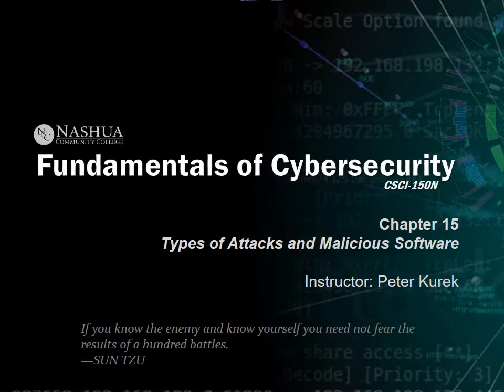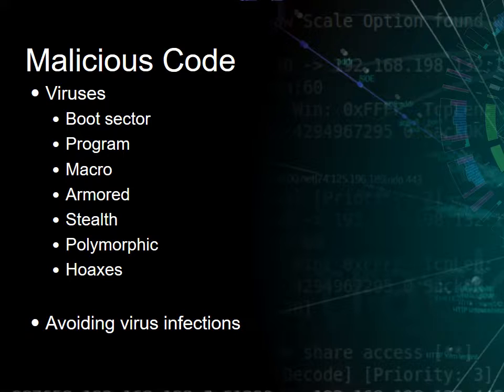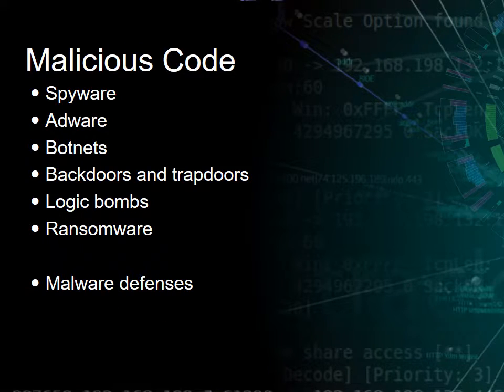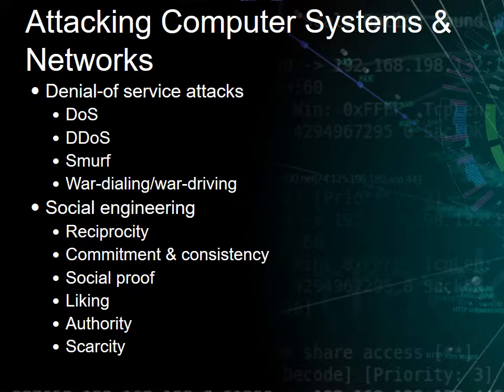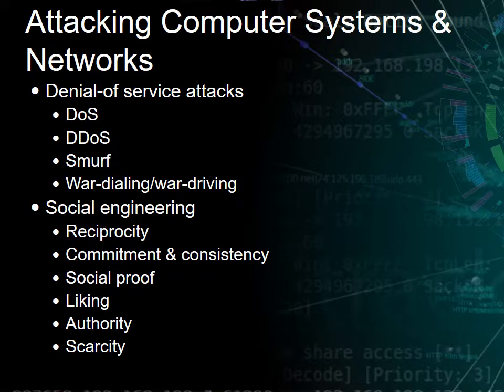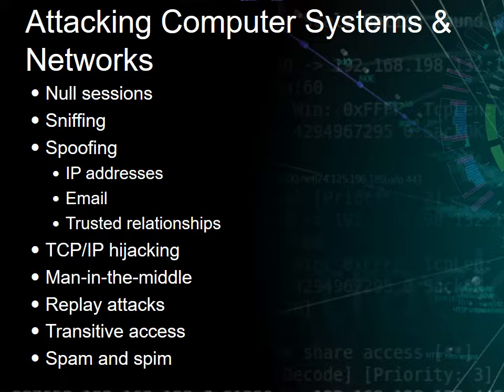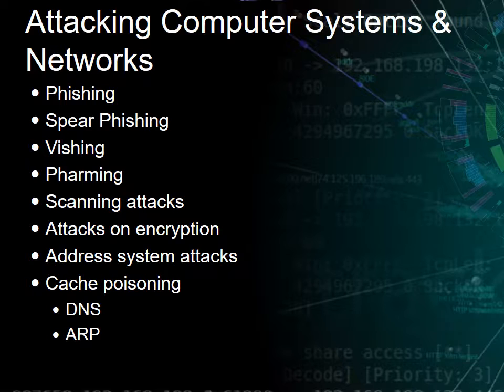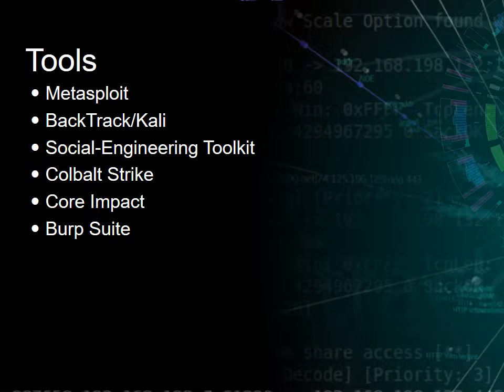CSCI150N Chapter 15